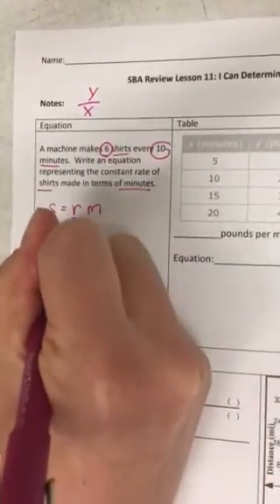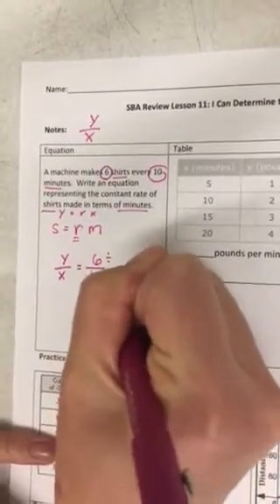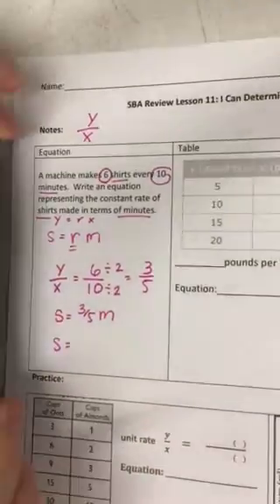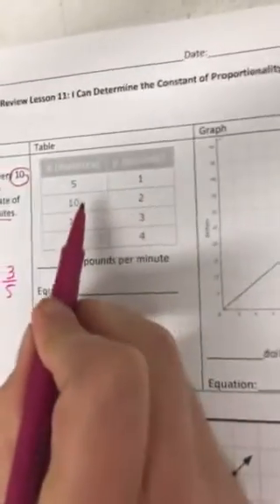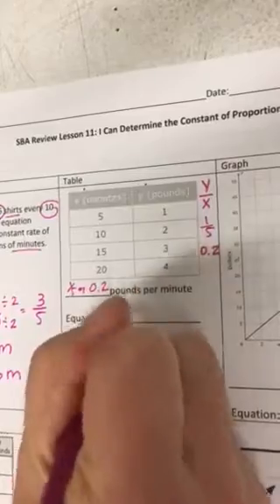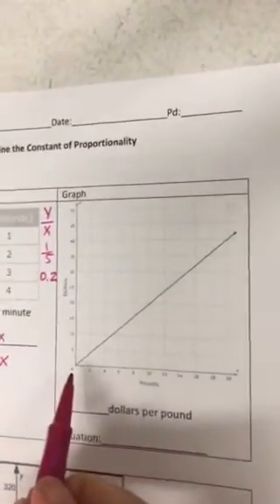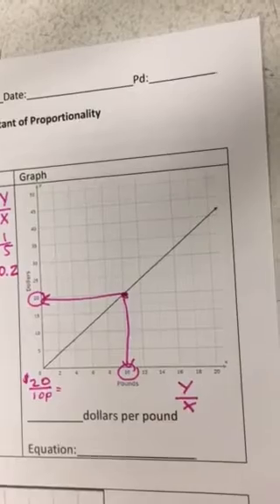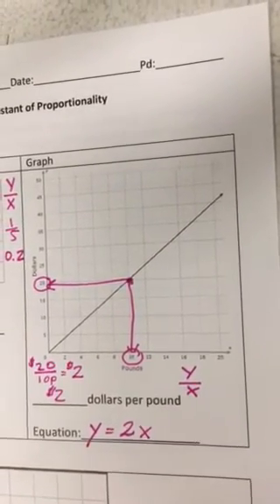Lesson 11 Aki Kurose Determine COP